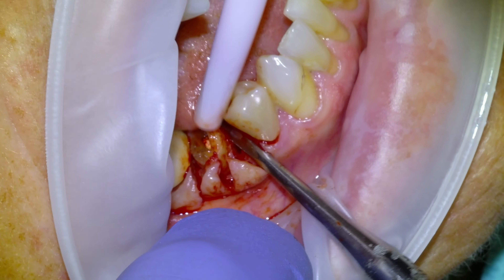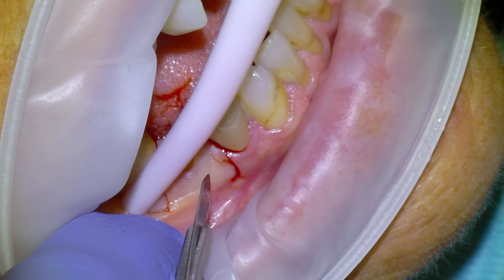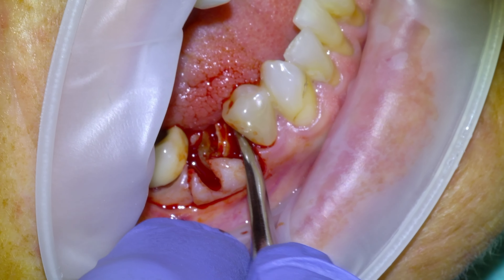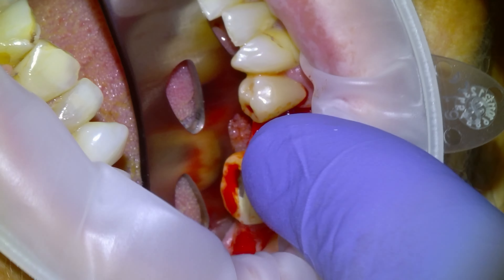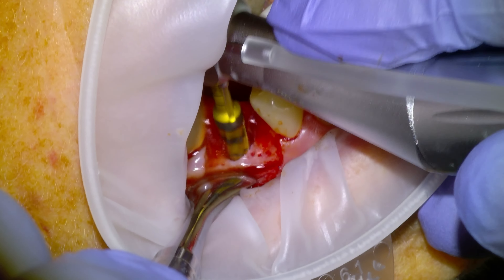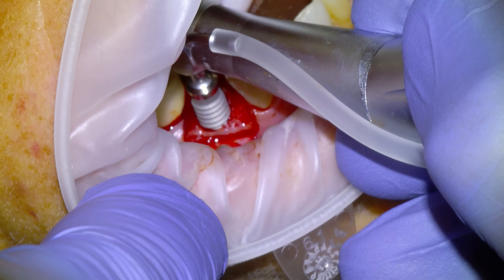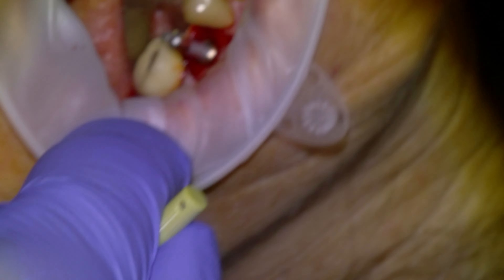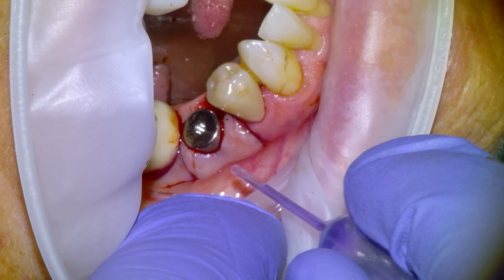[31] Immediate Dental Implant Surgery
An immediate dental implant surgery was carried out to replace a fractured lower right second premolar